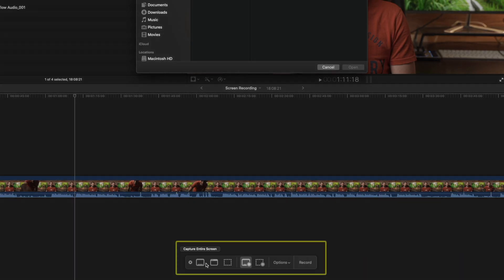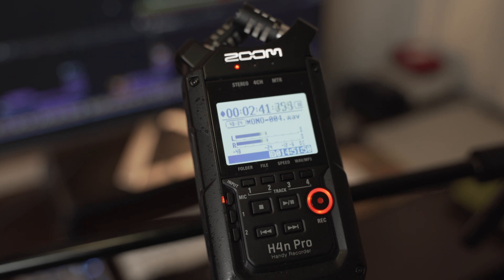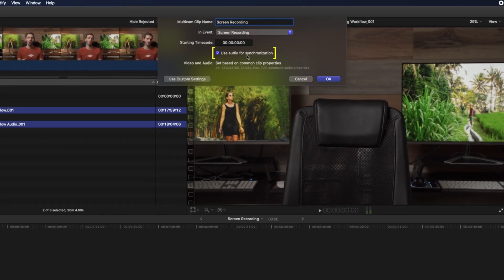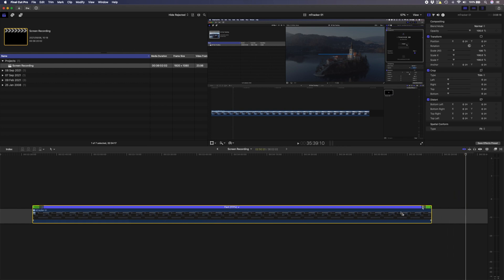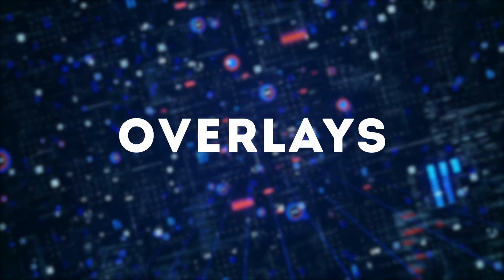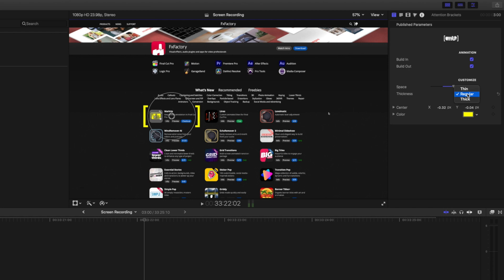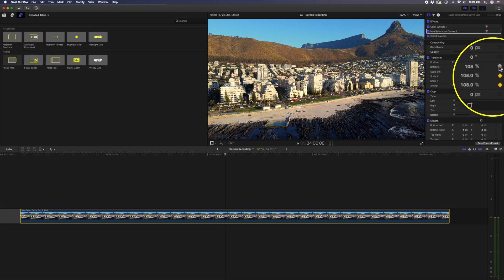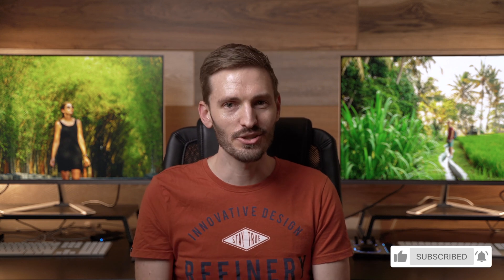Screen Recording Workflow + Tips for FCPX | MarkUp Review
A look at my Final Cut Pro screen recording workflow, with tips for syncing, editing, and enhancing footage to make tutorials more engaging.

📕 CHAPTERS
00:00 Screen Recording Workflow + Tips for FCPX
00:27 How to Record your Screen Using Quicktime
01:50 How to Sync your Screen Recording and Audio in FCPX
02:30 Editing Screen Recordings in FCPX
04:10 Adding Overlays to Make Screen Recording Videos More Interesting
06:44 Get 10% off MarkUp (or anything in the FxFactory Store)